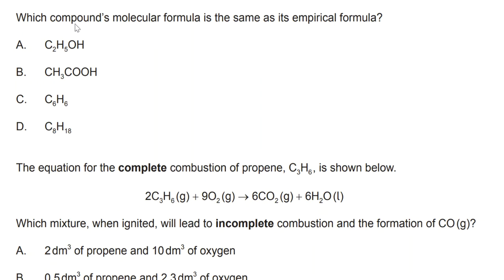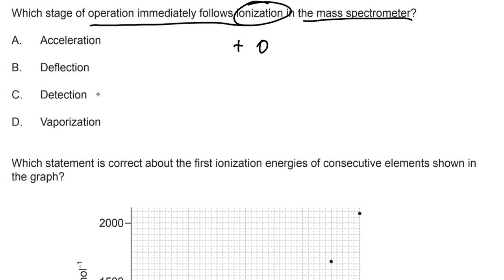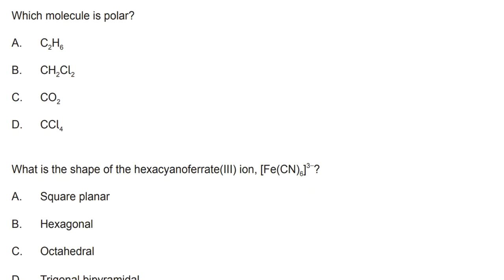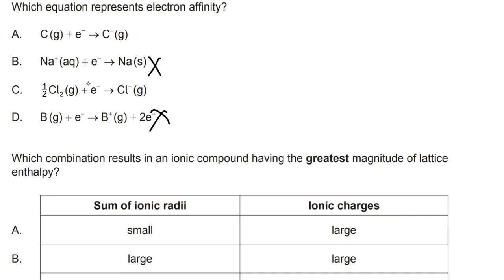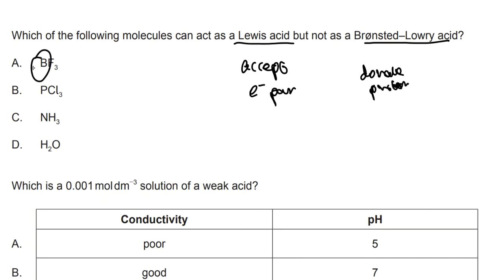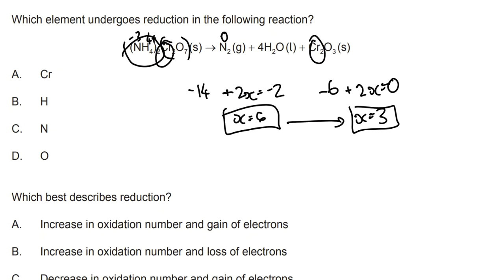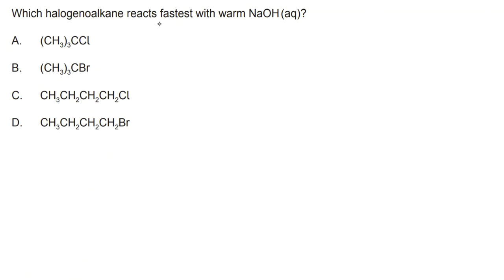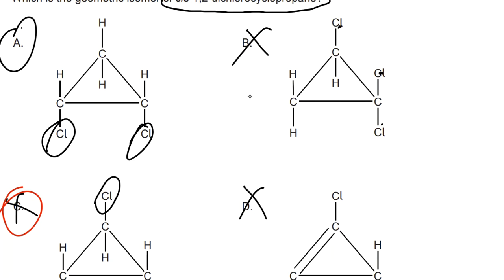Do 40 IB Chemistry HL Paper 1 Questions With Me!!! Part 1